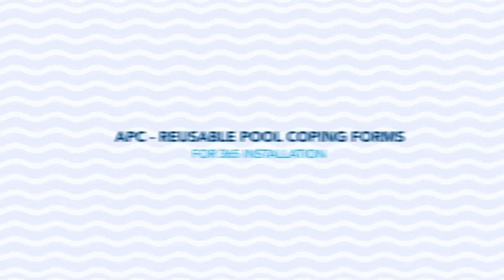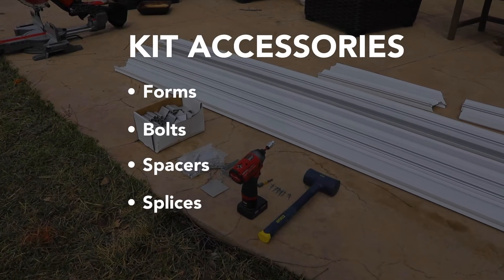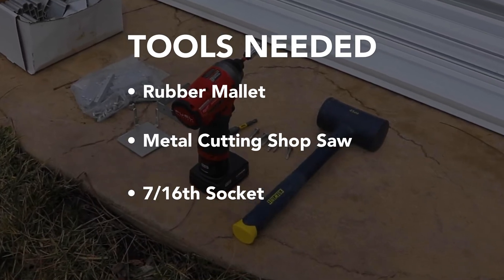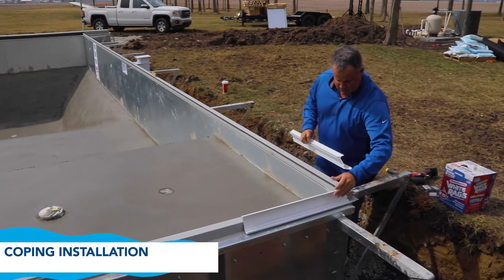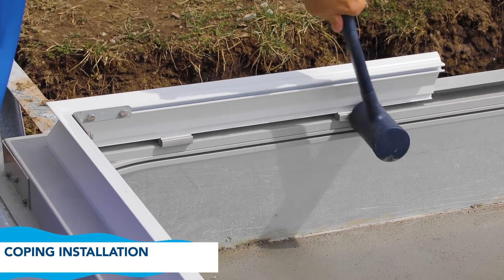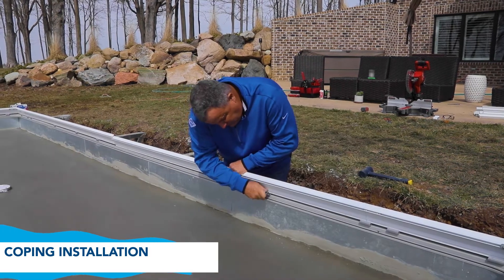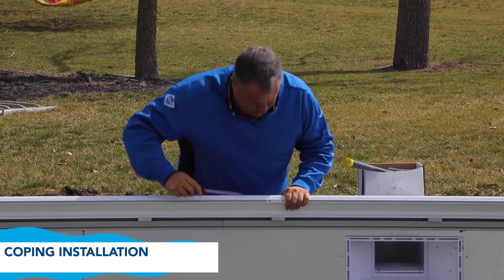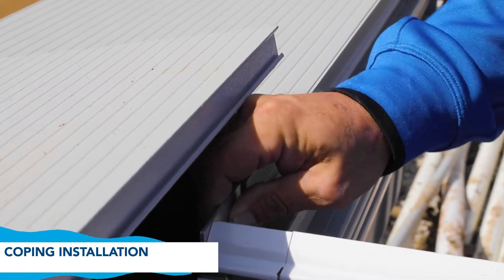Installation of Reusable Forms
In this video, you will learn how to use APC reusable pool coping forms for a 365 installation.

In the kit: you will receive enough to do a 20 by 50 pool. In your kit, you will have your forms, bolts, spacers and splices.

Tools needed: a rubber mallet, a chop saw to cut metal, and a 7/16th socket.